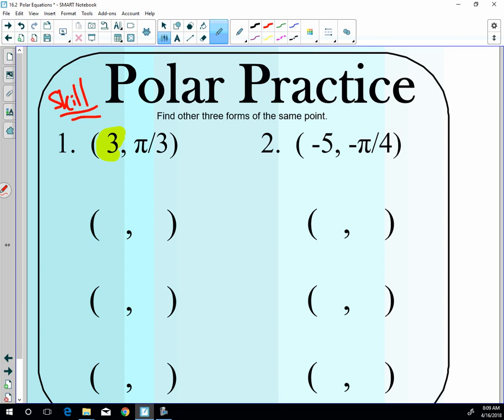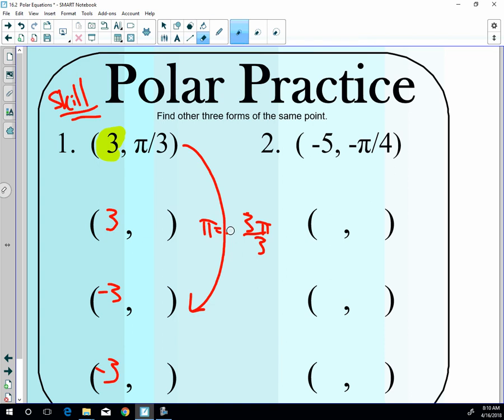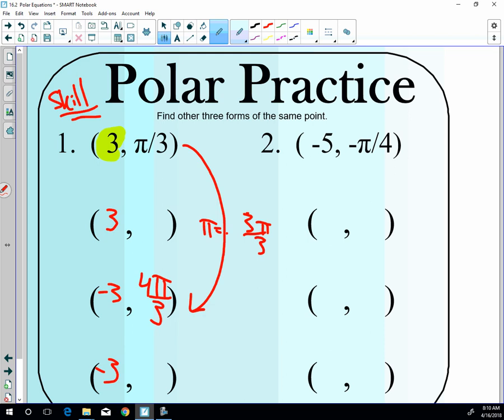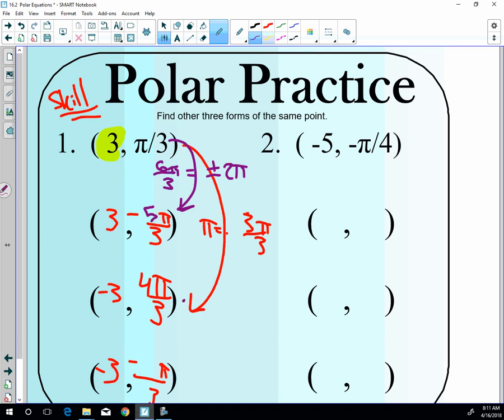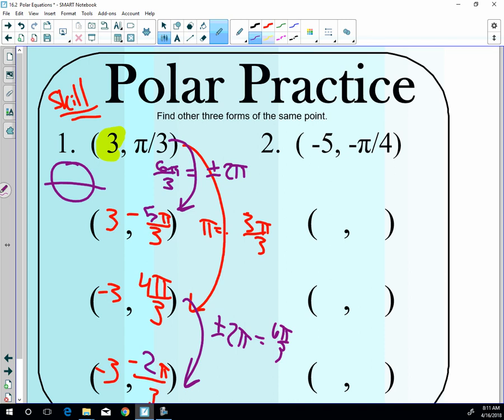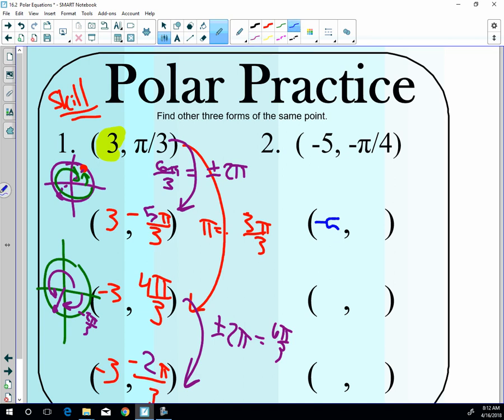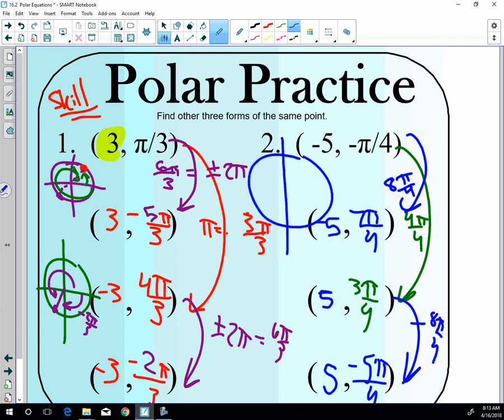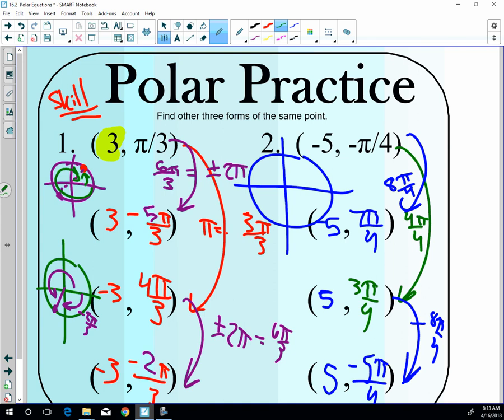HPC Finding Three polar point values 4 16